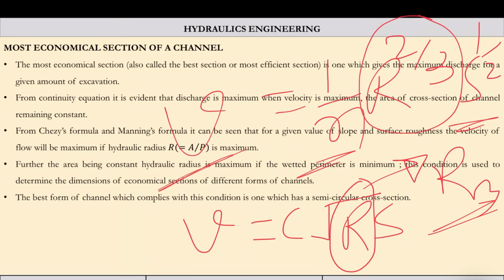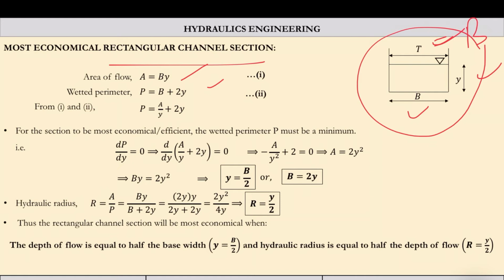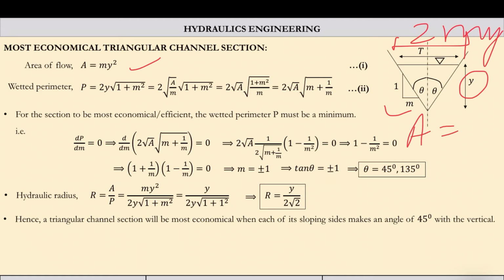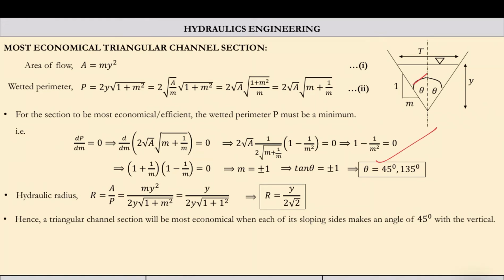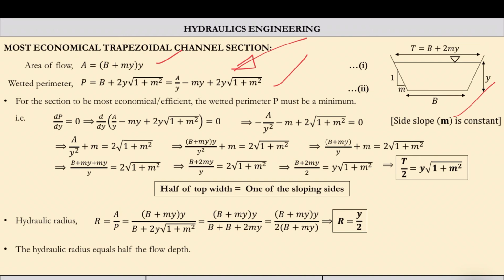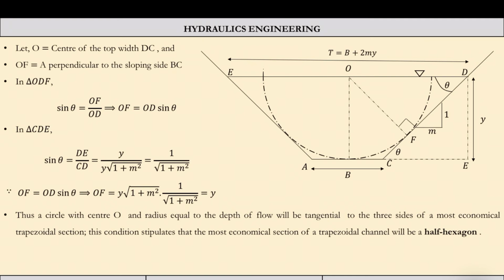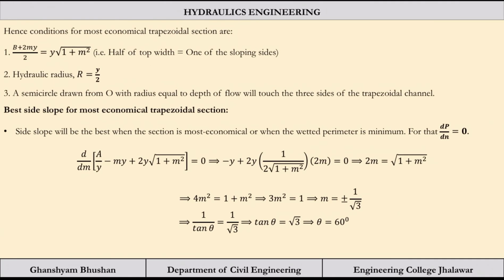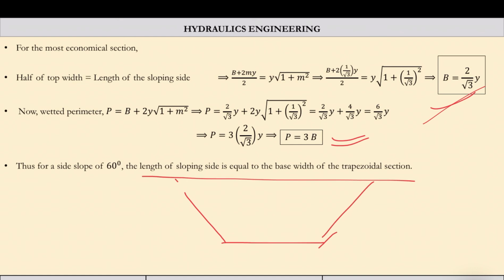4CE4-06-Hydraulic Engineering -L-22 |Civil Engineering | RTU